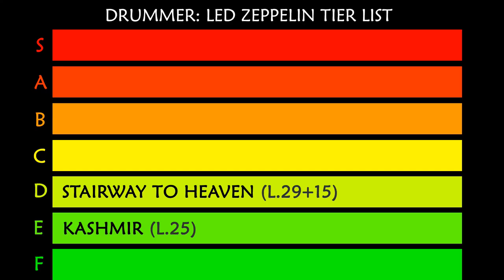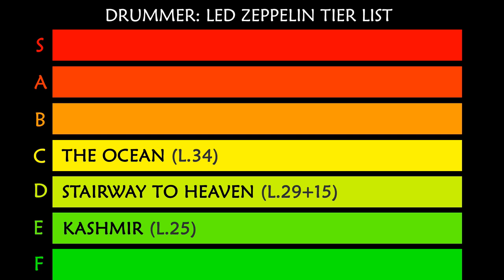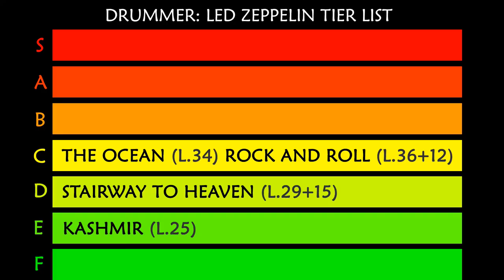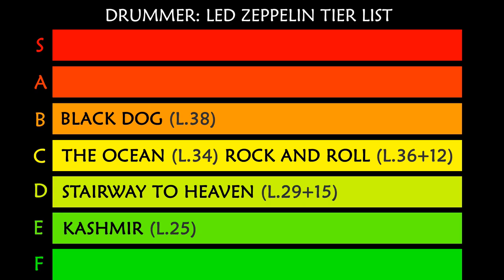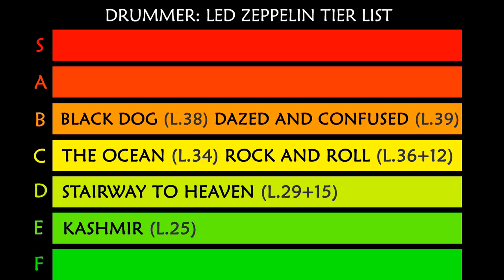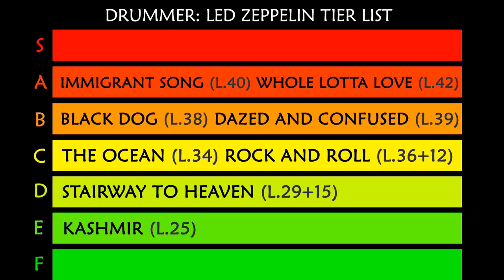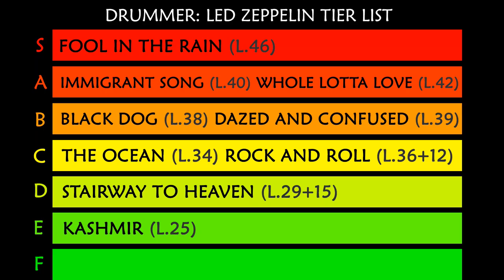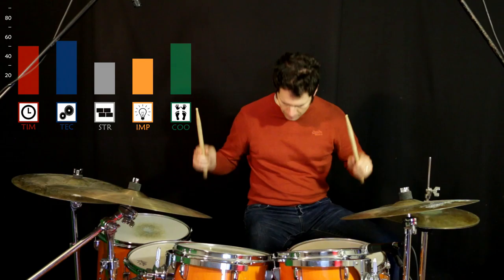Ranking John Bonham Most Challenging Songs for Drums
Tier list of the 10 best and most challenging Led Zeppelin songs for drums.
A tribute to their mythic drummer John Bonham.

This is my Instagram where you can find the John Bonham character sheet!

0:00 Intro
0:49 E tier
1:25 D tier
2:55 C tier
4:44 B tier
6:09 A tier
7:06 S tier

My drum gear:
CVL Drums, Vic Firth, Remo